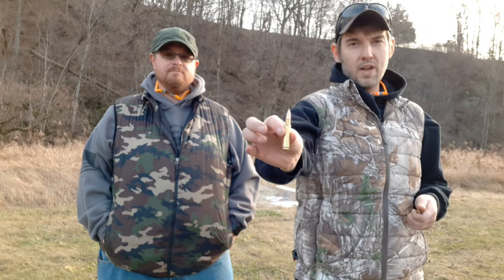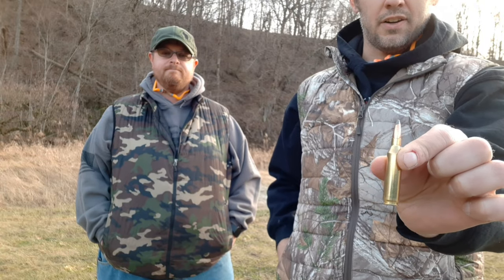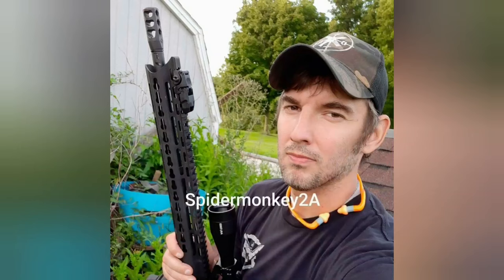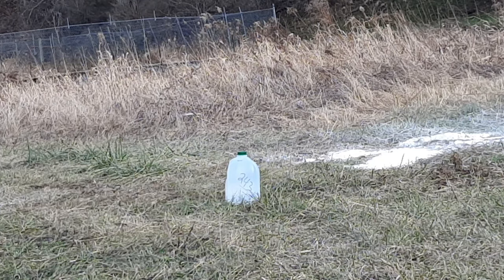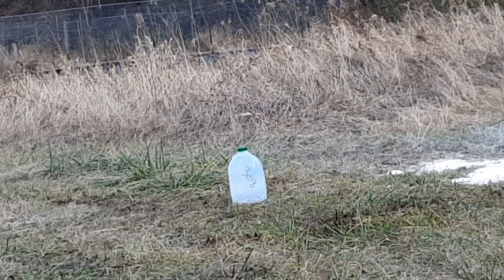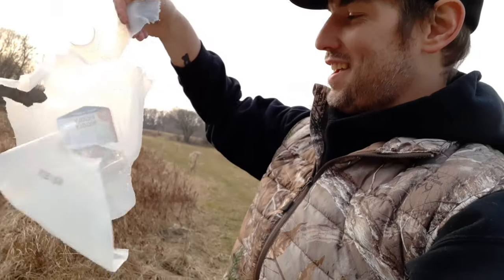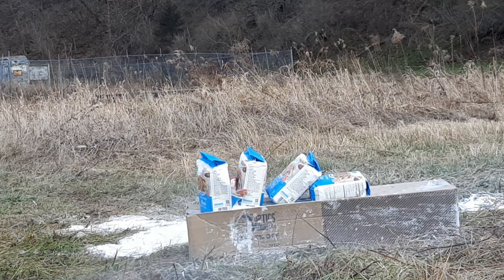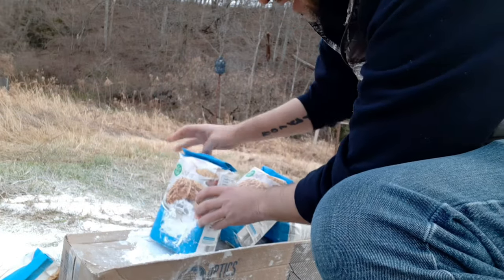243 vs 308 very interesting results!